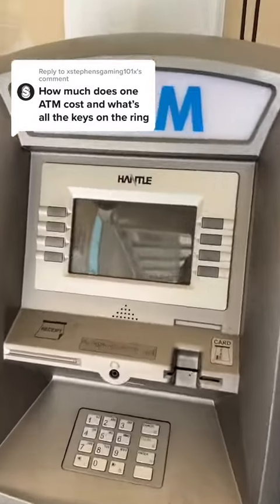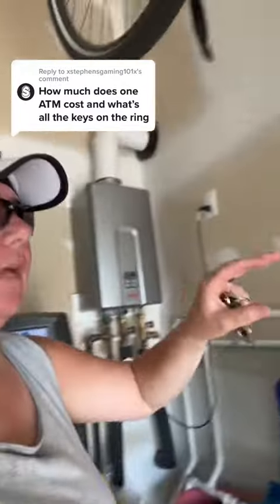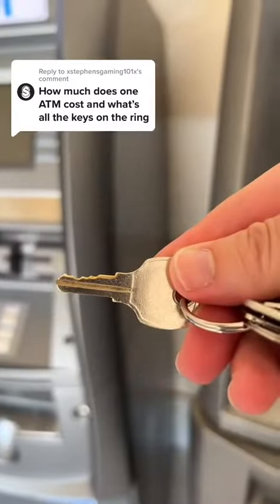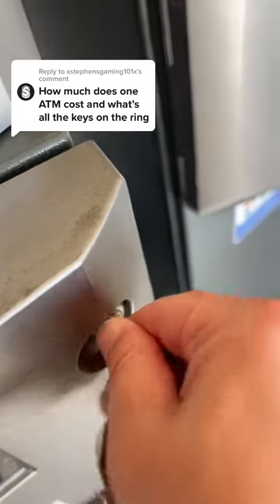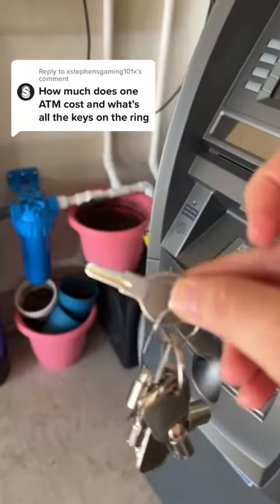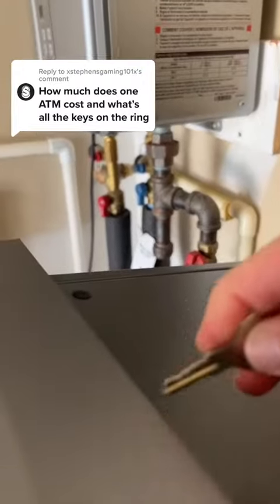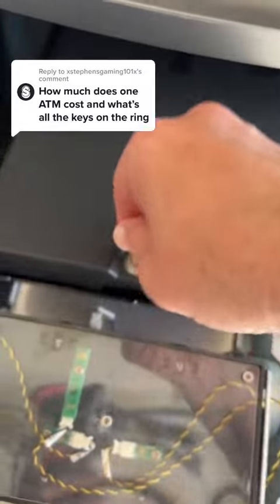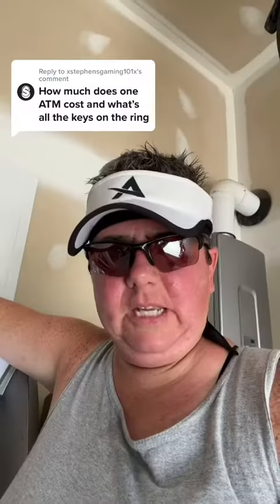How much does an ATM cost and what the heck are all my keys for?